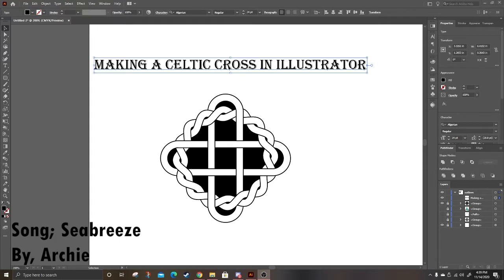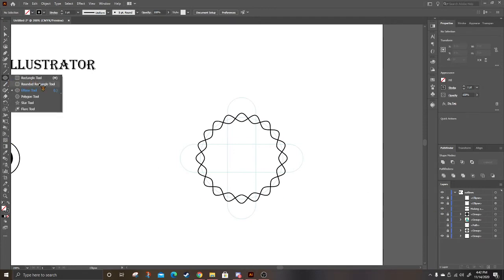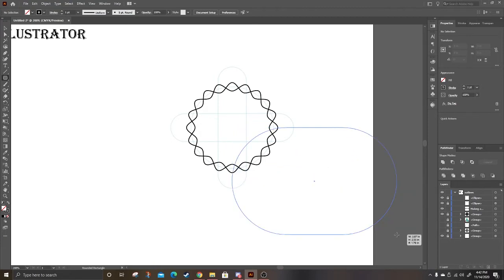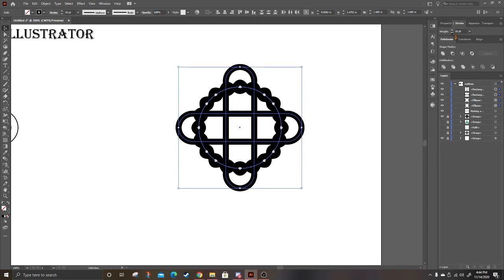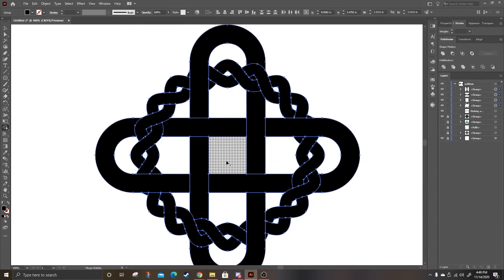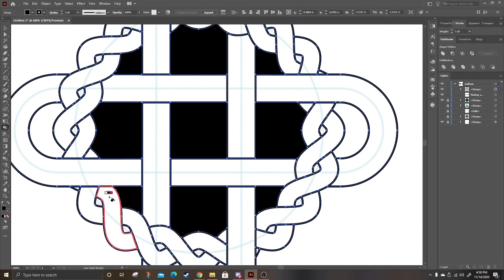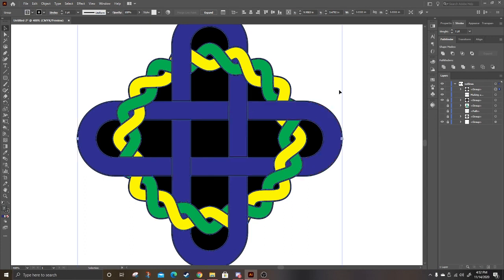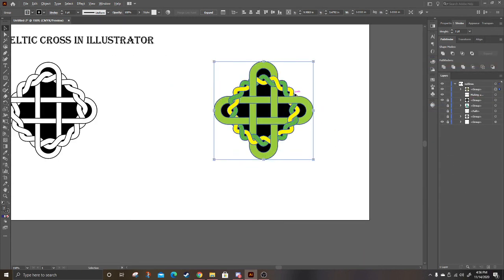Building a Celtic Cross in Illustrator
This video will show how to use the shape builder tool as well as the live paint bucket tool to create a Celtic cross from screatch.